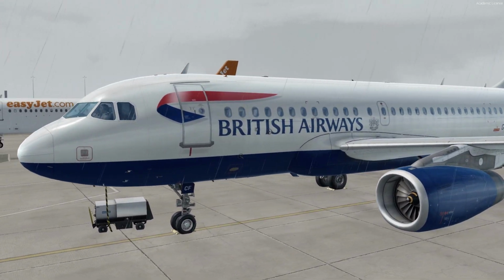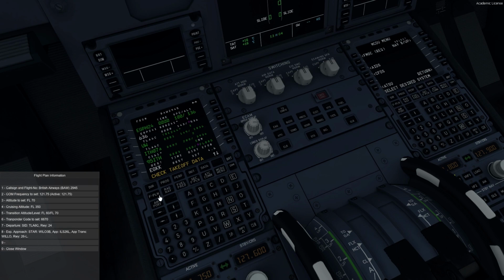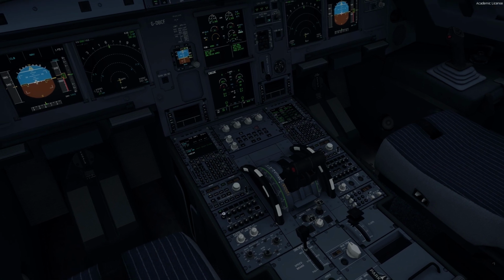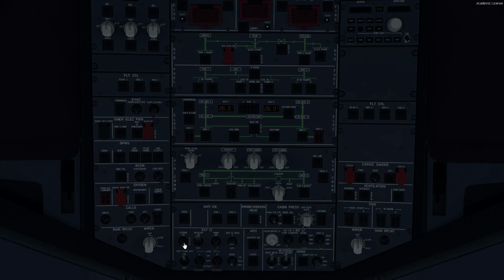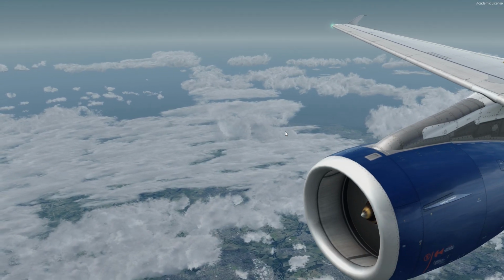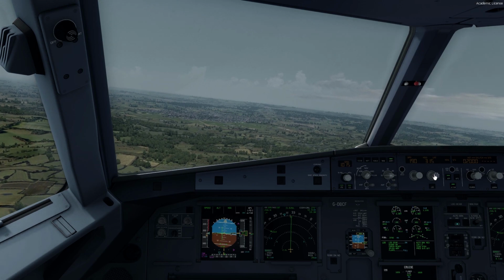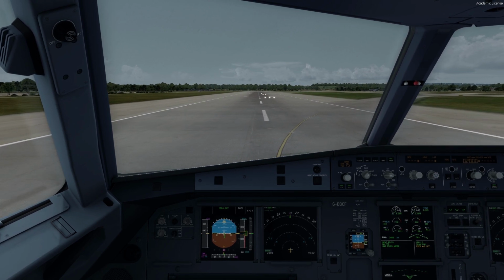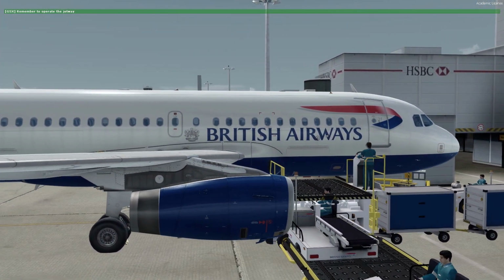[P3D v4.3] Aerosoft A319! | UK & ROI Tour Part 4 | Edinburgh ✈ Gatwick | British Airways | BAW2945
So after a long wait, we finally take our first Aerosoft Airbus A319 Professional from Edinburgh (EGPH) to London Gatwick (EGKK) for Part 4 of the UK & Ireland Tour 2018 on the channel.

Having gotten used to the aircraft, my first full flight was pretty exciting and I can’t wait to use the Airbus in more videos very soon!

This is part 4 of the tour – the flights are as follows:

5) London Gatwick to Dublin – LINK NOT YET AVAILABLE

This video was possible thanks to Chillblast PC’s – The UK’s Most Awarded PC Manufacturer.

SPECS:

For the best performance, I use a Chillblast Fusion Nimbus PC inspired by Matt Davies. You can buy your own custom Chillblast machine